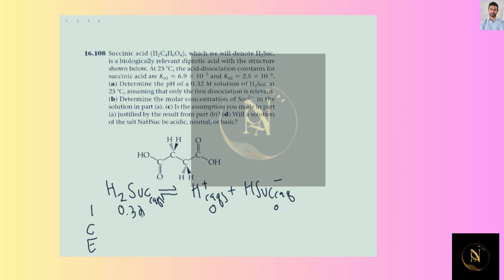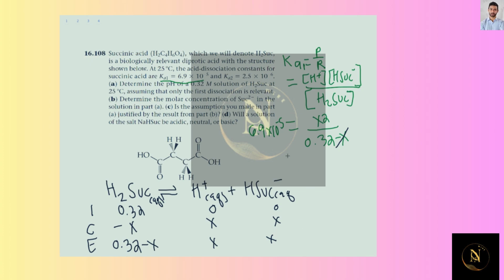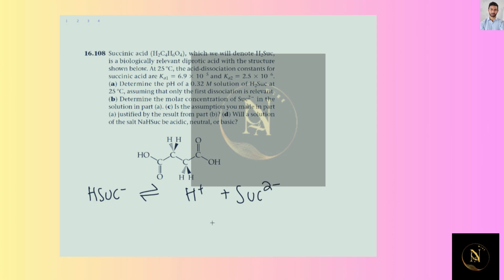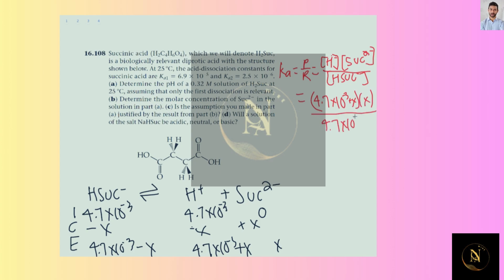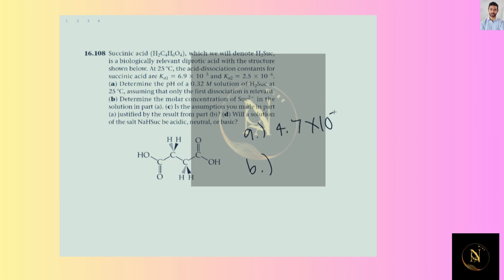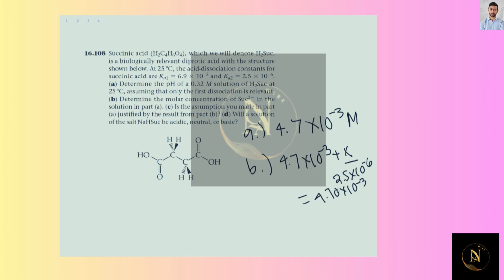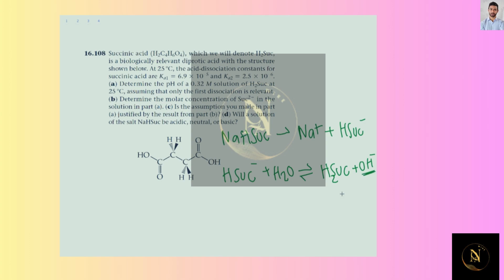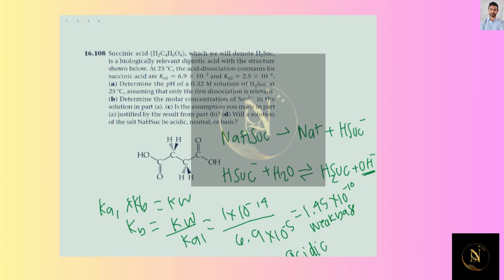[Chemistry] Succinic acid which we will denote is a biologically relevant diprotic acid with the st